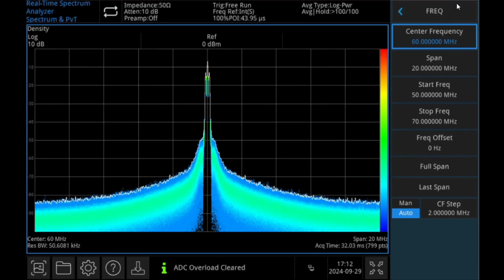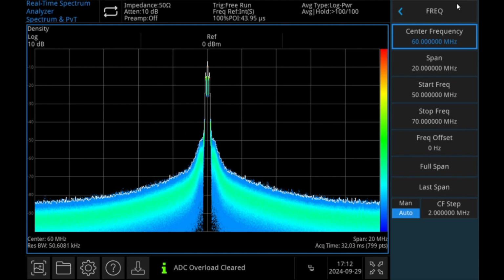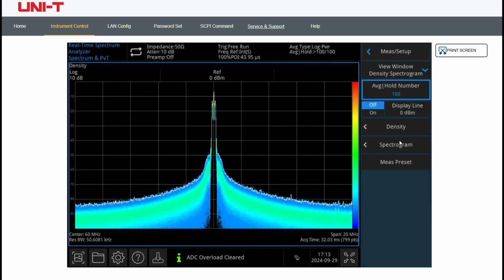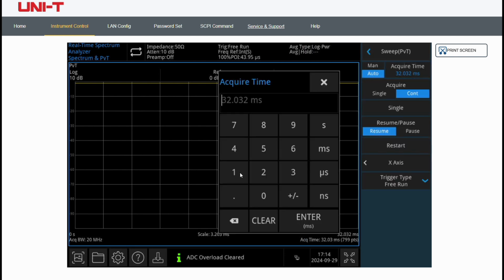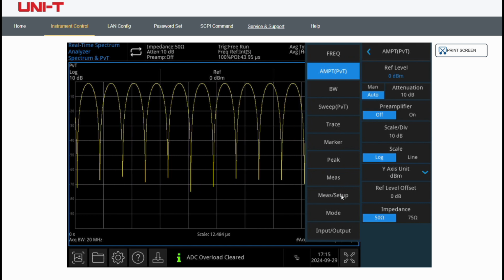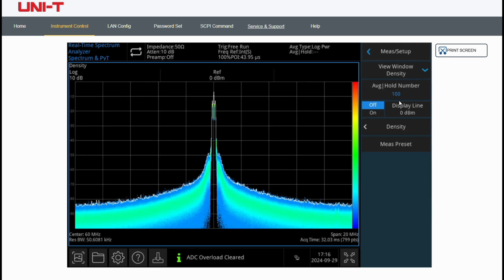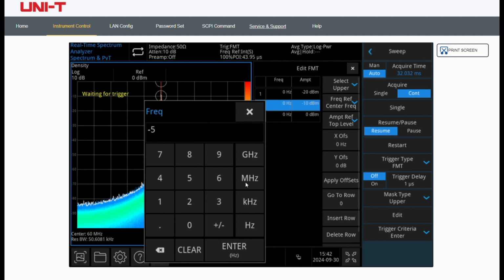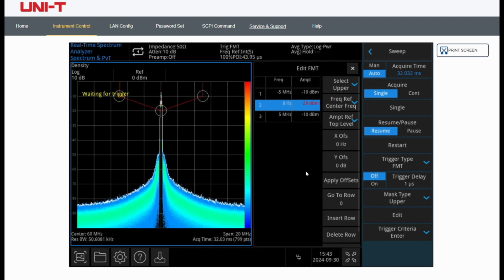UNI-T UTS3000A Series Signal Analyzer | Real-Time Spectrum Analysis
UNI-T would like to present you with the Real-Time Spectrum Analysis Capabilities of the UTS3000A Performance-series Signal Analyzer!

The UNI-T UTS3000A Series Signal Analyzer is engineered to support electrical engineers working with high-frequency applications, offering a maximum measurement range up to 8.4GHz. Designed with advanced digital IF technology, it enables comprehensive analysis, ideal for precision work in RF and microwave testing, wireless communication analysis, and component testing in electronics manufacturing.

Featuring a high-resolution display, the UTS3000A series facilitates detailed frequency domain analysis and efficient navigation, making it a valuable tool for engineers needing reliable performance in the 8.4GHz frequency range.

Unite your test bench with UNI-T.